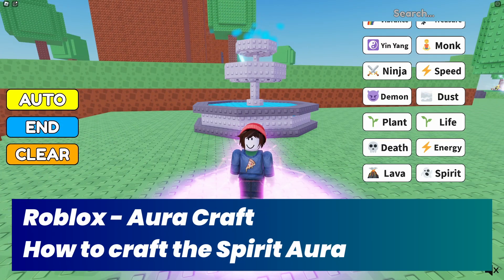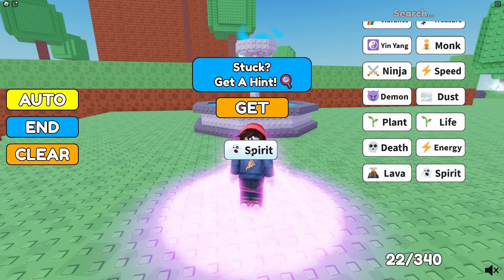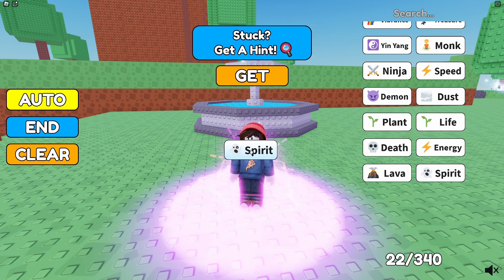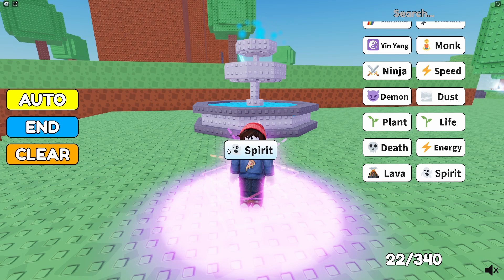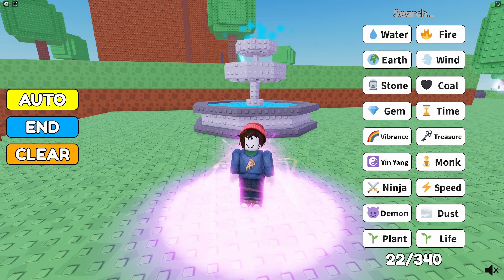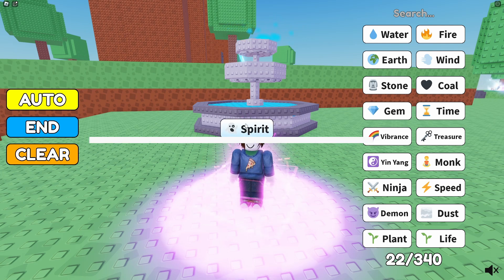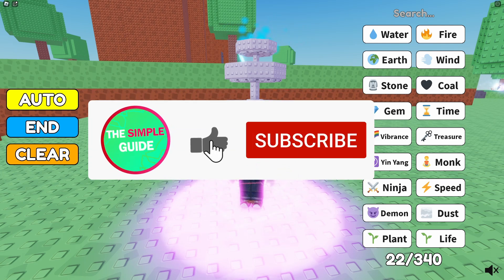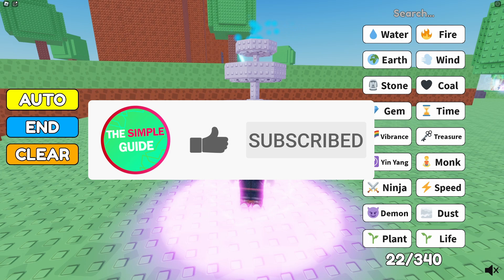How to get Spirit in Aura Craft (Roblox) - Simple Guide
Learn How to make Spirit in the Roblox Game Aura Craft!

In this video, I will show you how to get Spirit in the game Aura Craft in Roblox. I'm going over the simplest method to make the Spirit Aura that I know of.